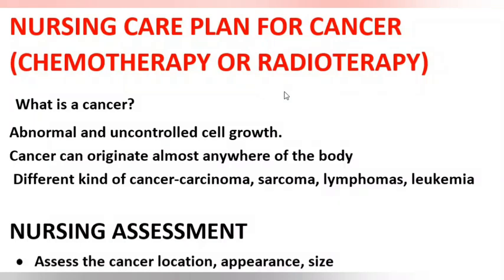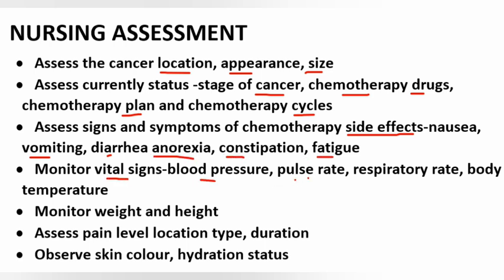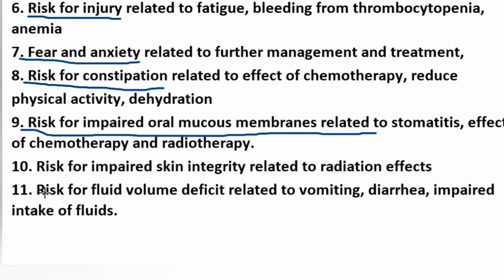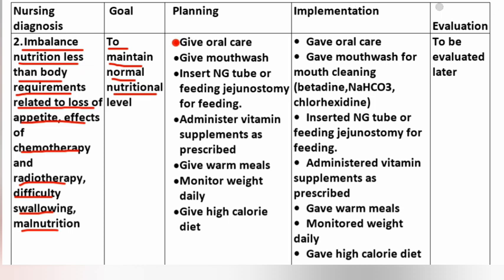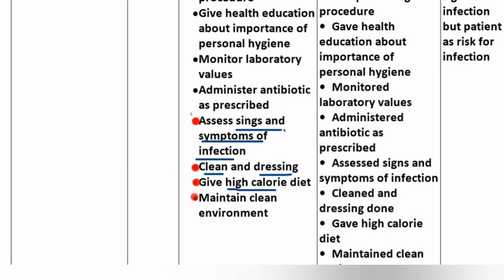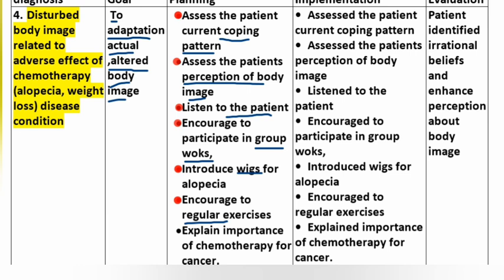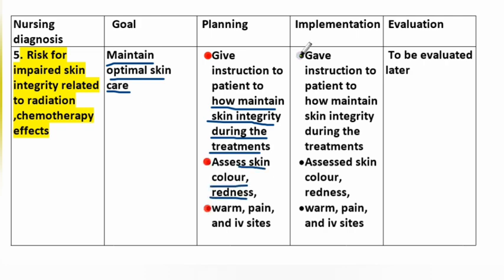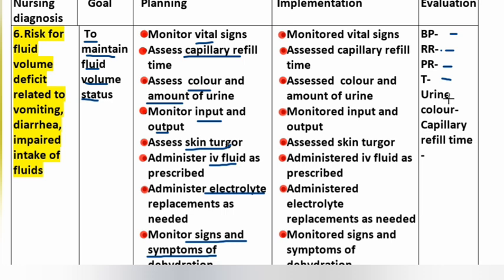Nursing care plan on cancer | chemotherapy | Radiotherapy | ncp on cancer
• This video is about nursing care plan on cancer And management of cancer with chemotherapy and Radiotherapy
• CHAPTERS
00:04- what is a cancer
00:23-different kind of cancers
01:26-Nursing assessment for cancers
02:29-Nursing diagnosis for cancer
04:28- Nursing diagnosis -01-. Acute pain related to inflammation, pressure, tumor growth, disease condition
05:30-Nursing diagnosis -02-. Imbalance nutrition less than body requirements related to loss of appetite, effects of chemotherapy and radiotherapy, difficulty swallowing, malnutrition
07:05--Nursing diagnosis -03-. Risk for infection related to low neutrophil count (neutropenia), immunosuppression
09:10-Nursing diagnosis -04-Disturbed body image related to adverse effect of chemotherapy (alopecia, weight loss) disease condition.
11:00-Nursing diagnosis-05-Risk for impaired skin integrity related to radiation effects
12:55-Nursing diagnosis -06-Risk for fluid volume deficit related to vomiting, diarrhea, impaired intake of fluids
14:25- end
give your ideas about our channel
• HASTAGS